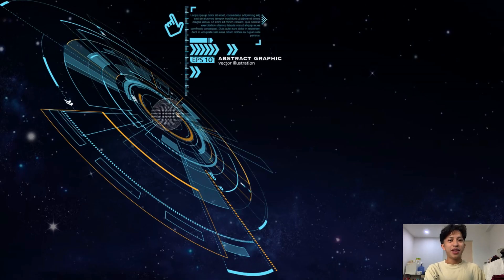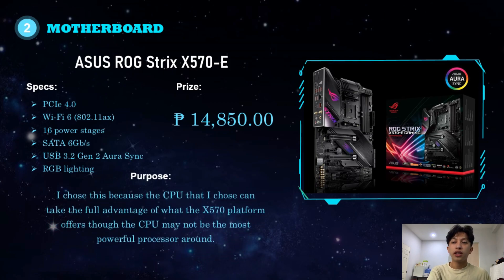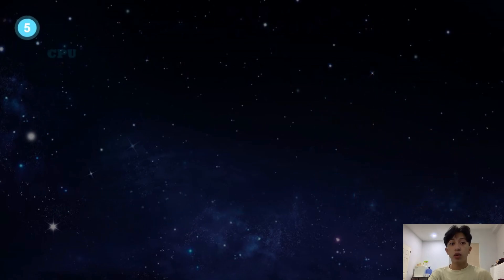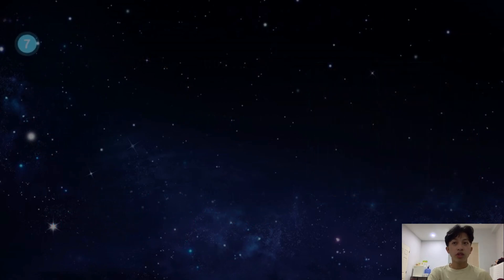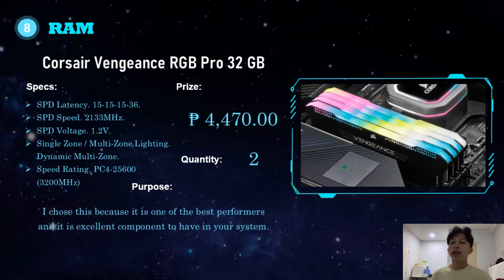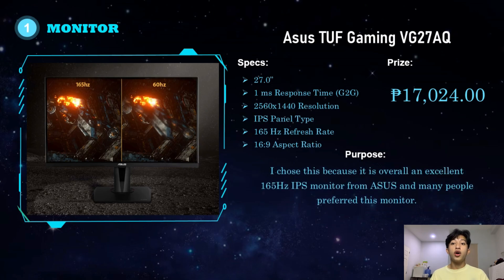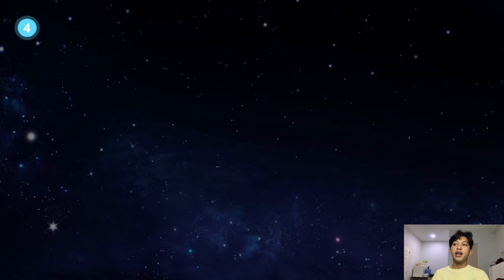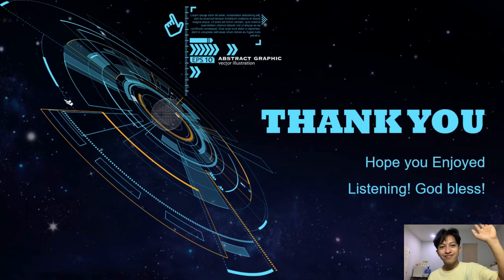Computer Fundamentals and Programming Build Your Own PC | Klein Ginrey Oliver